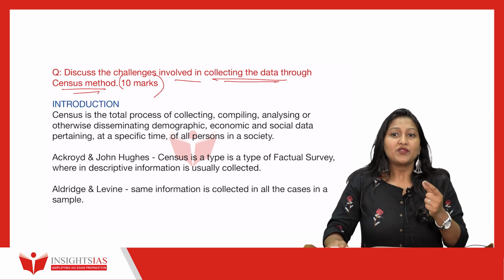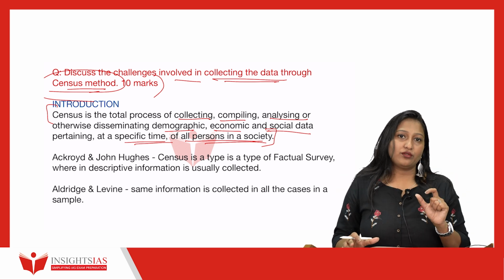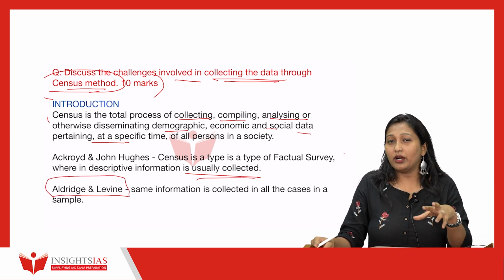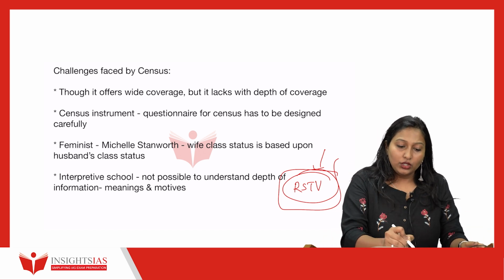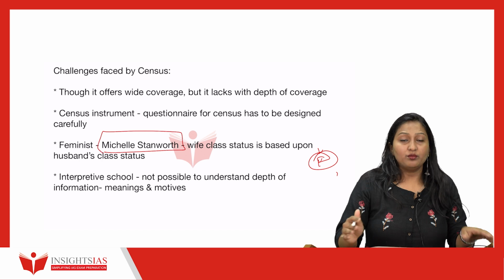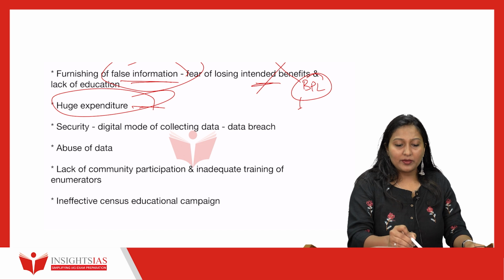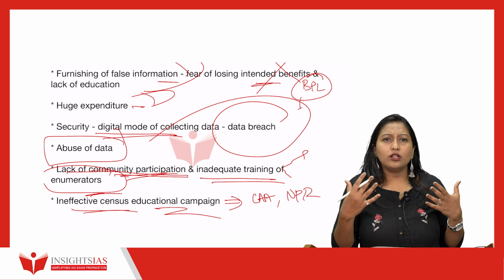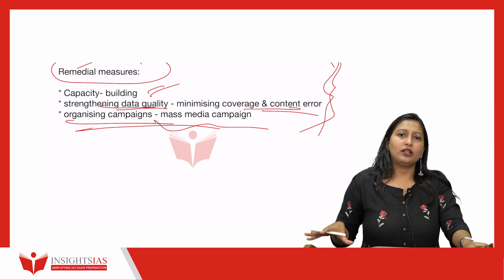Sociology Analytica Day 7 (June 20th) | Ms. Pooja Prasanna, Sociology Faculty @INSIGHTS IAS ​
Question :Discuss the challenges involved in collecting the data through census method. (10 marks)